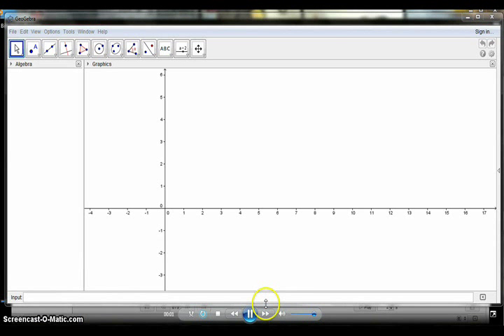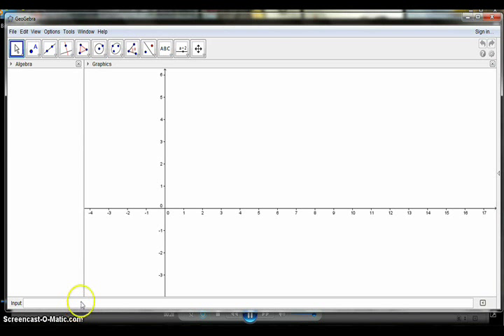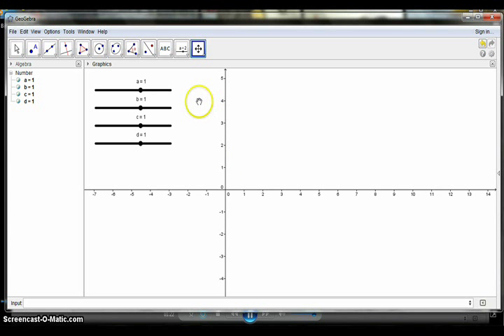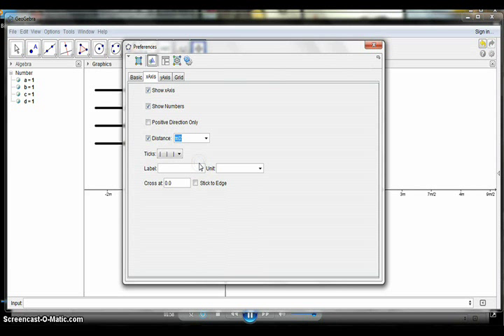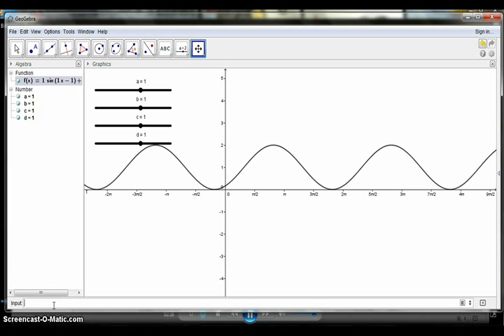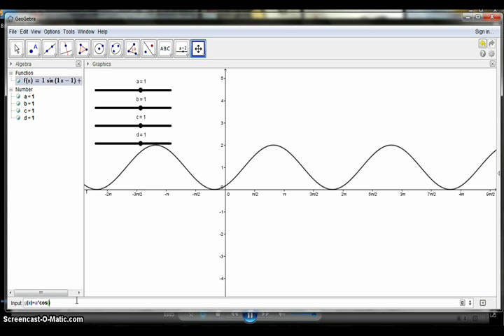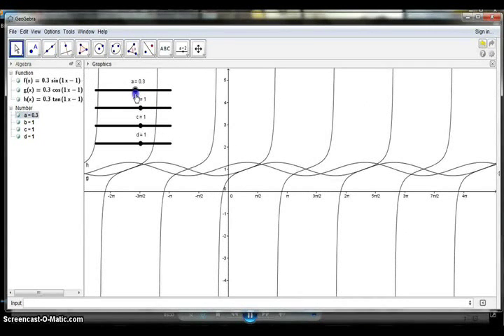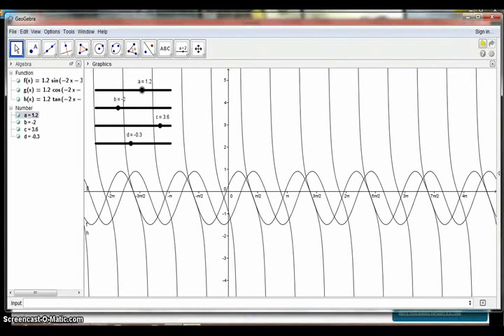How to graph trigonometric functions in Geogebra by Bill Clinton Regorgo